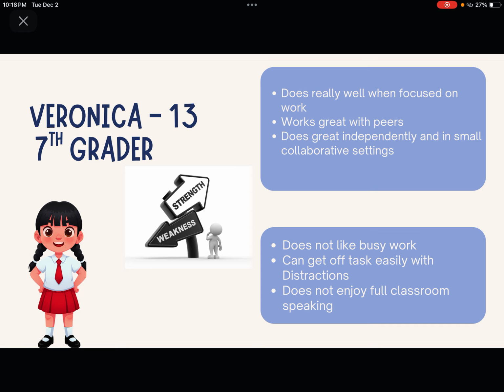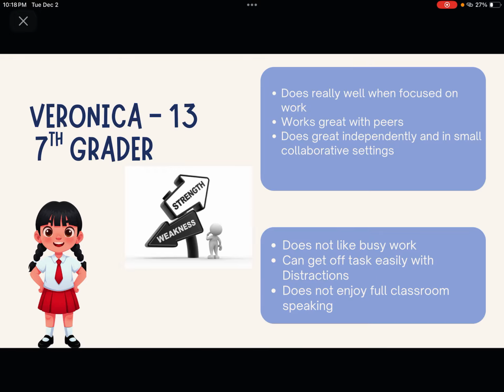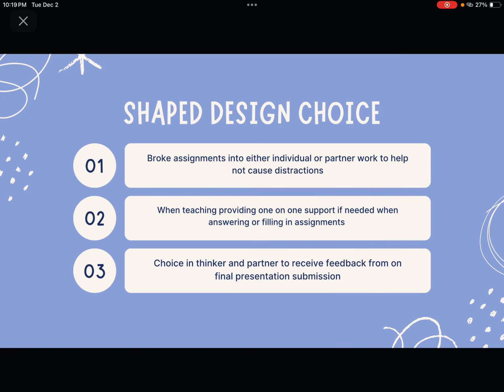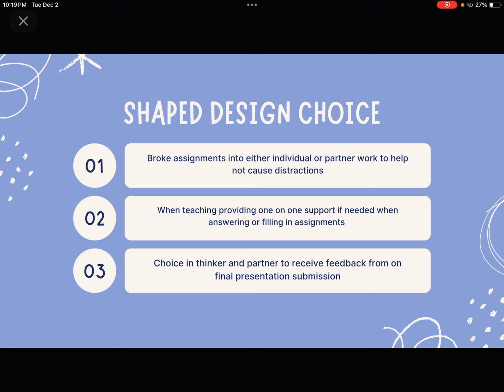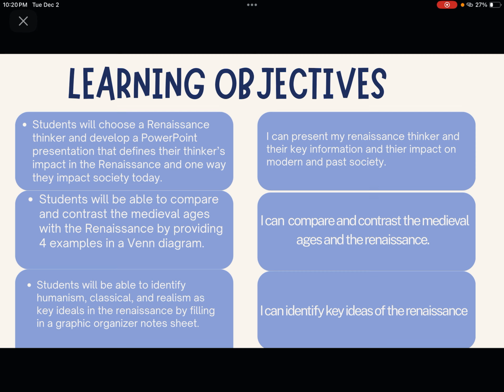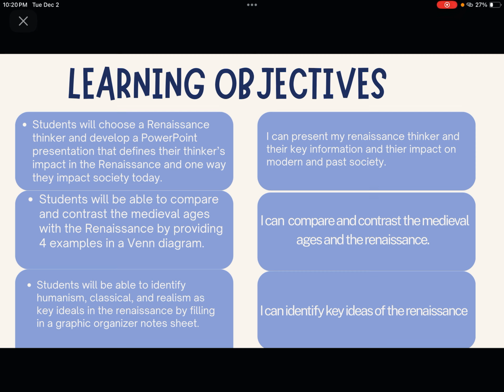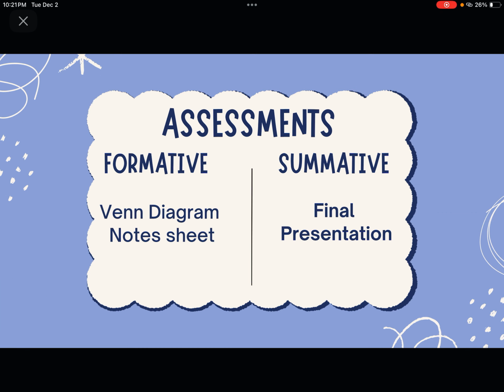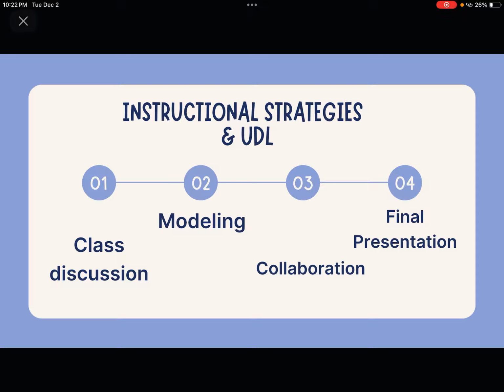Introduction to Design Final presentation